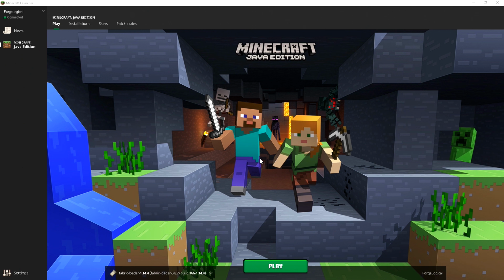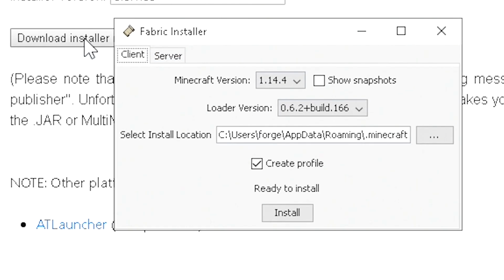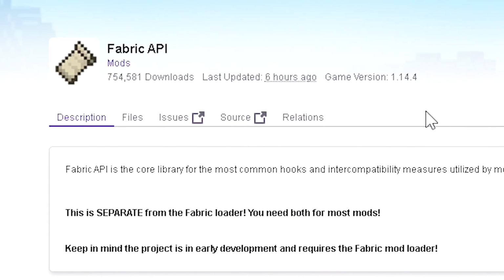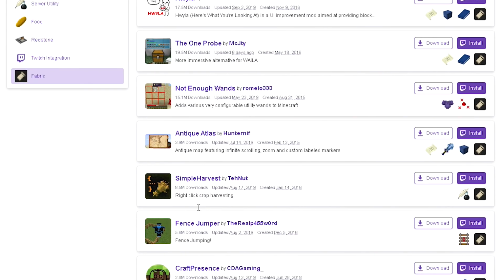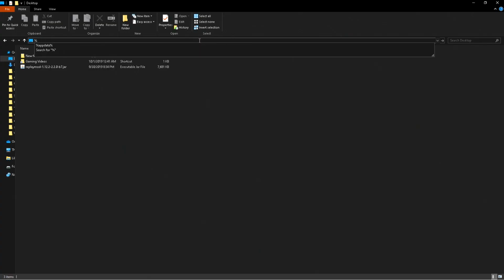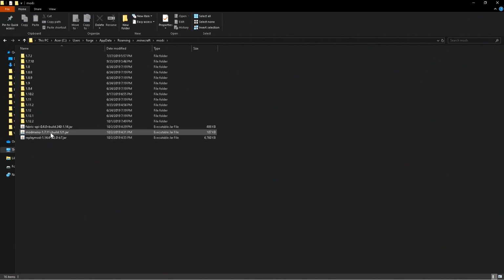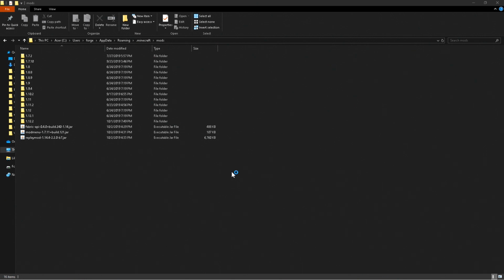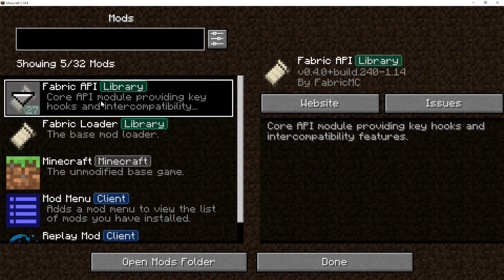How to Install Fabric Modloader for Minecraft 1.14.4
This video will show you how to install and download  the Fabric Modloader and Fabric Mods for Minecraft 1.14.4 and above.